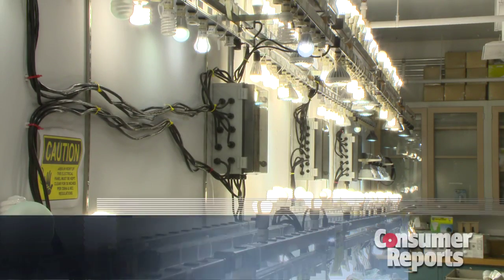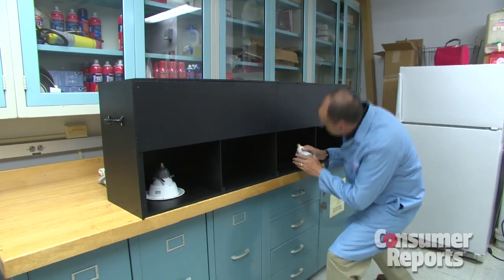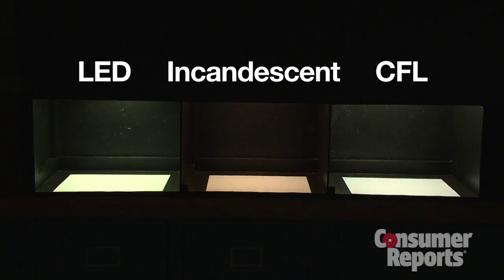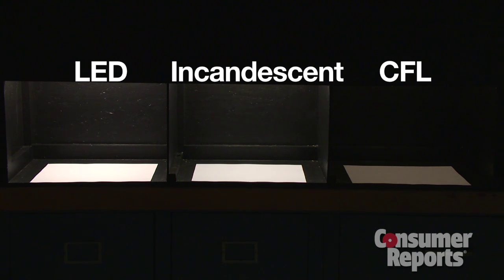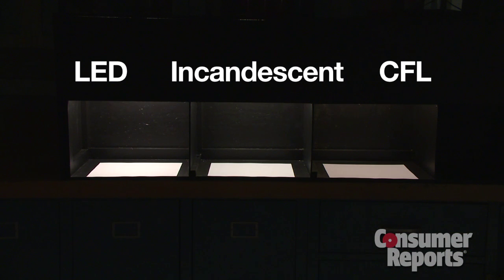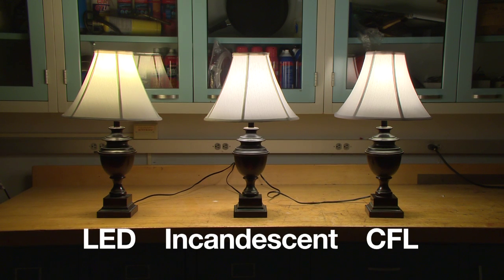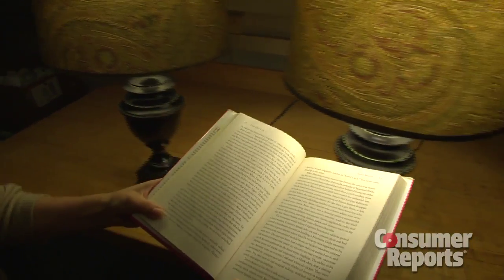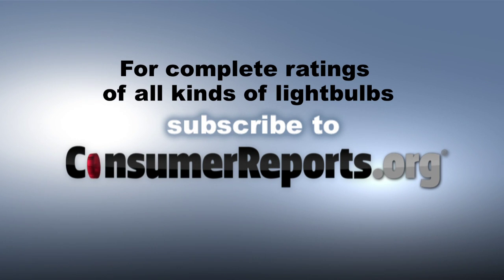Lightbulbs: CFLs vs. LEDs vs. incandescents | Consumer Reports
CFLs and LEDs last much longer than incandescent bulbs. Consumer Reports tests both to see if they look as good and perform as well as traditional lightbulbs.